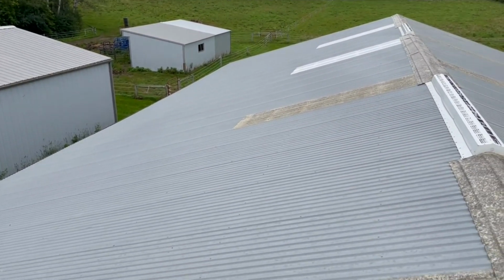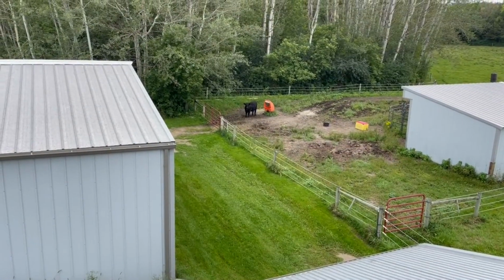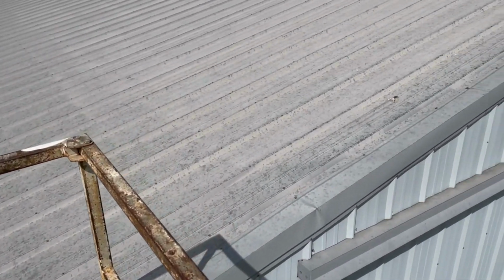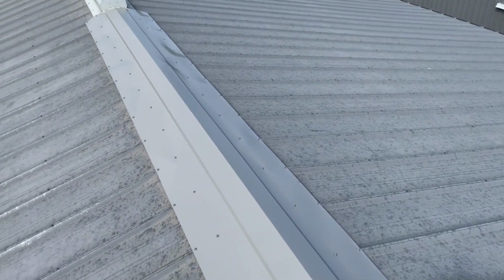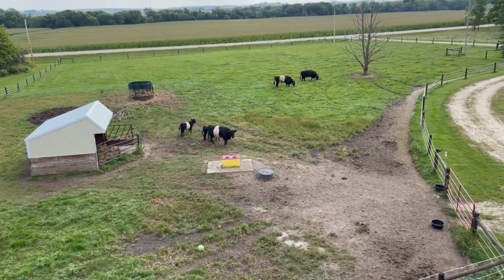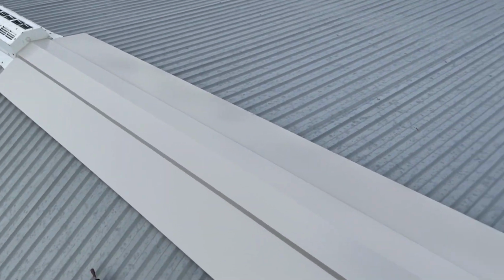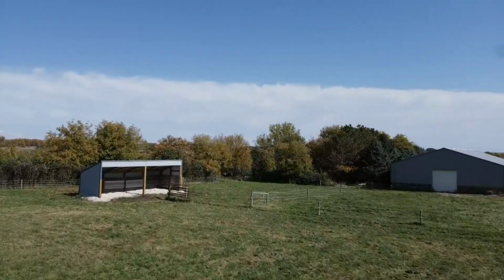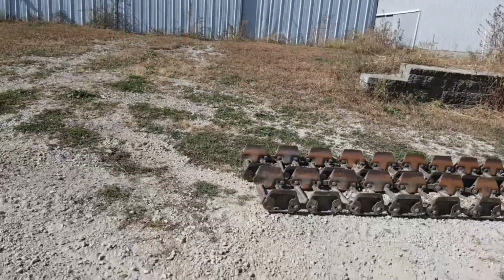Inspect and repair metal shed roofs. Skylight and ridge cap repair | Belted Galloway Homestead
While replacing some damaged skylights I noticed that the ridge cap was also questionable. It is important to inspect your roofs periodically. Here is what I found and repaired. Scissor lift is very useful for this kind of work.